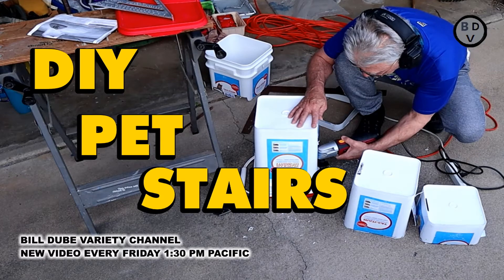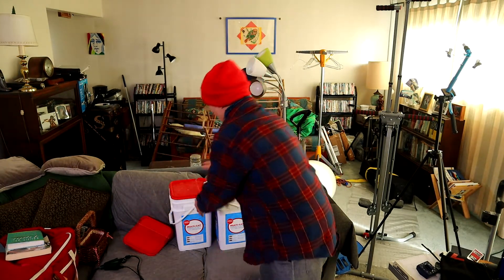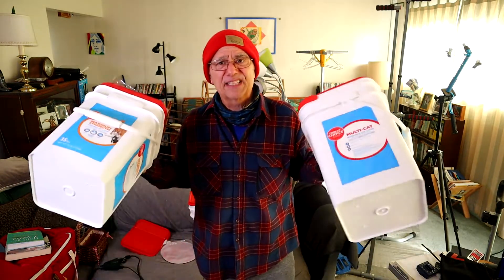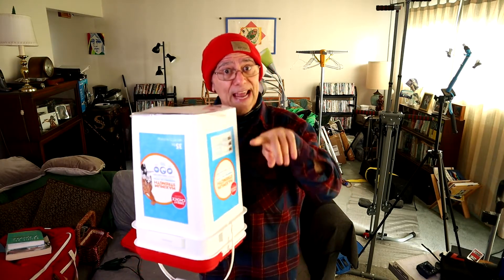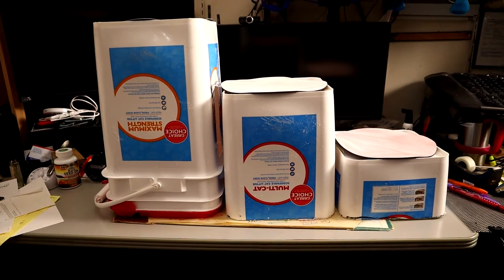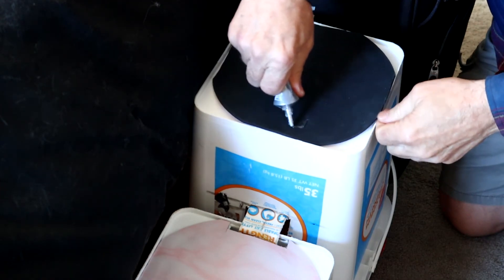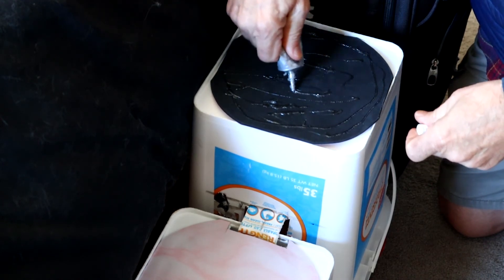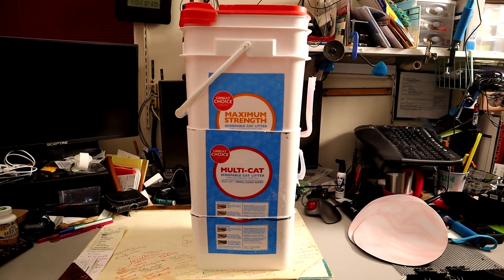DIY PET STAIRS UNDER $1 recycled material ♻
Simple easy way to make cat and small dog stairs for under a dollar.  This DIY project can be done in under an hour with proper planning.  Recycled material keeps the cost down, plus these stairs are portable. ♻

This weeks video is rough cut as during the end of filming and just before editing my vet told me Frankie, my cat, is on her death bed and soon to be in cat heaven.  Would love to spend time to make this close to perfect but you can get the idea from this video.  How to make travel pet stairs from recycled cat litter containers.
I just may redo this video later as there is much more B-roll and explanation that I left out in this the ROUGH CUT ON DIY PET STAIRS.

Yes under a dollar.  The litter boxes are free as they are garbage, dime each for mouse pads and I used less than 70 cents worth of glue putting them on.

00:00   INTRO
00:15   PROTOTYPE FROM CARDBOARD
00:40   MATERIALS FOR PROJECT
01:58   LOTS OF TALK AND ACTION SPED UP CUTTING TOOL FROM HARBOR FREIGHT
03:40  STAIR TWO
04:30  TOP STAIR
05:01  98% DONE
05:32  GLUE PAD TO TOP STAIR
06:44  TRAVEL CONFIGURATION

Fun project too bad Frankie will now never get to use it.  Questions and comments are welcome below.  I'll answer and do answer all questions or I'll find someone who knows the answer.